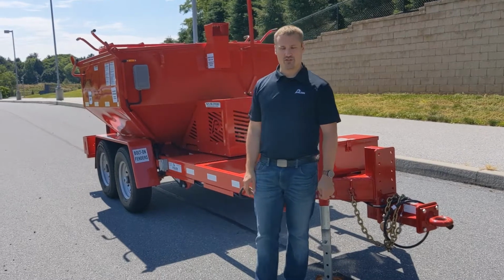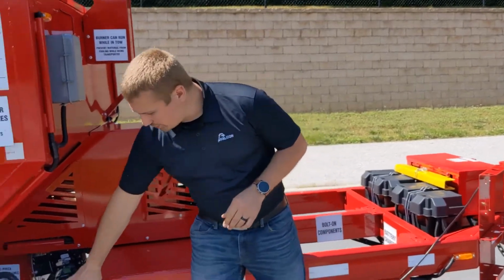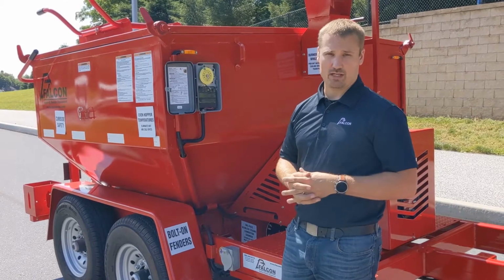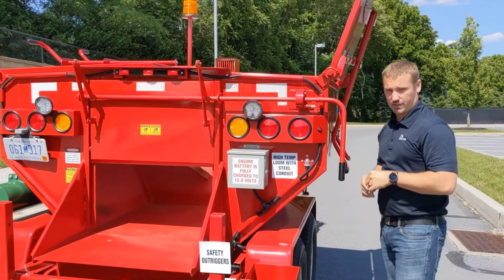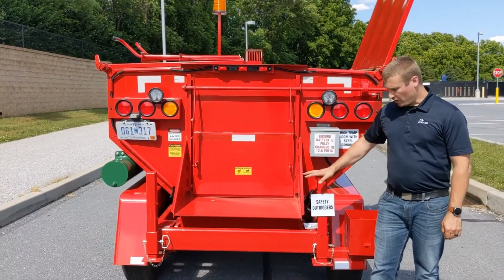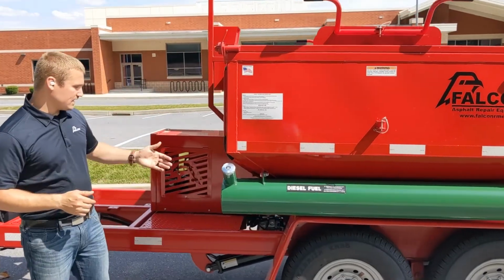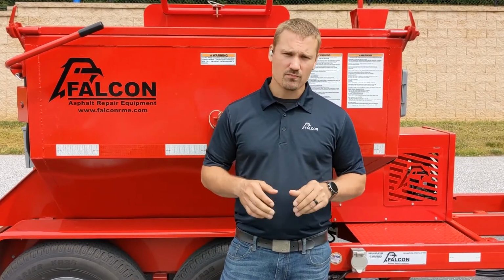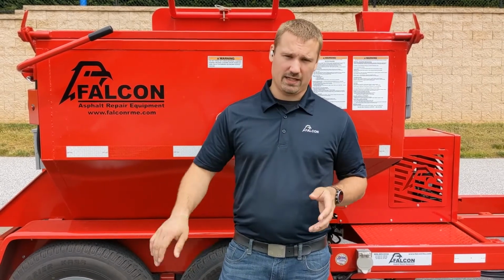In Service for 4 Ton Dual Burner HotBox Recycler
Today we are going to put in service a 4 Ton Dual Burner Hot Box Recycler from Falcon Asphalt Repair Equipment